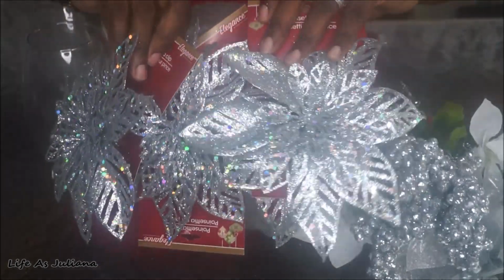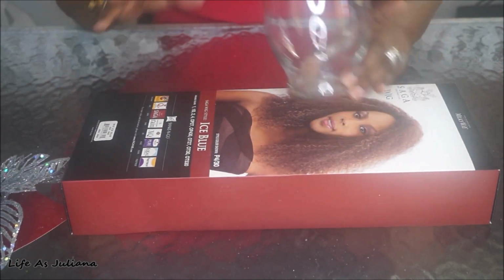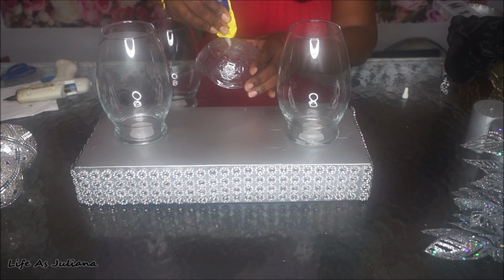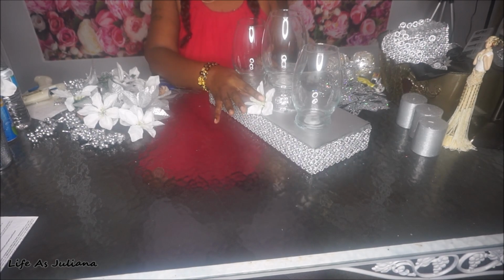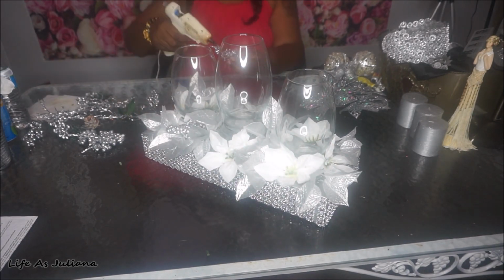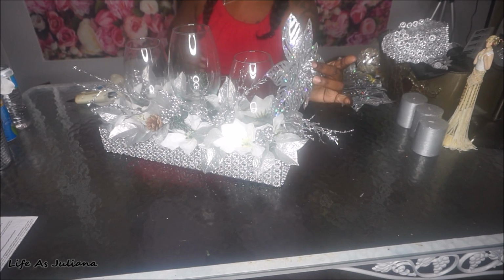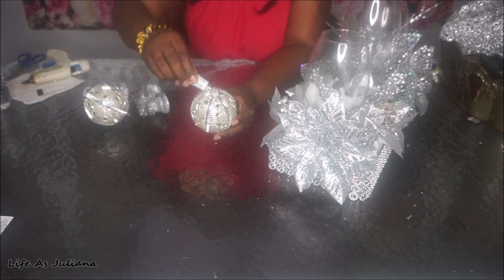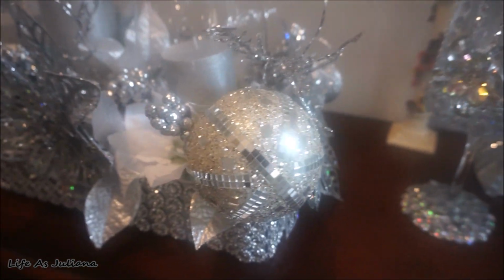D .I .Y BIG LOTS SILVER CHRISTMAS CENTER PIECE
HELLO LOVE S SO I WANTED TO MAKE THIS BEAUTIFUL CENTER PIECE I SAW IN BIG LOTS AND I HAVE TO SAY I WAS LOVING IT WHEN I WAS DONE
D .I .Y BIG LOTS SILVER CHRISTMAS CENTER PIECE,BIG LOTS,LIFE AS JULIANA,HOW TO MAKE CHRISTMAS CENTER PIECE